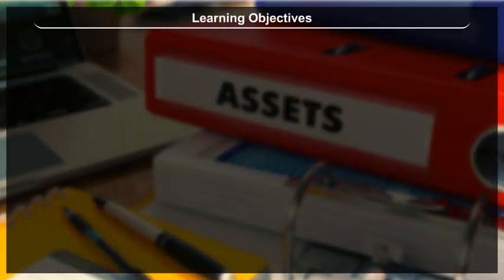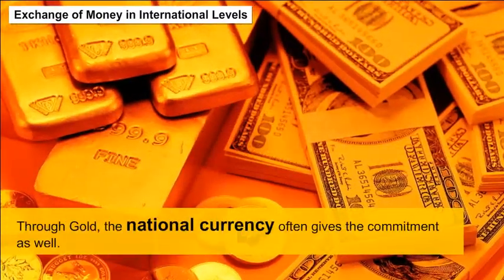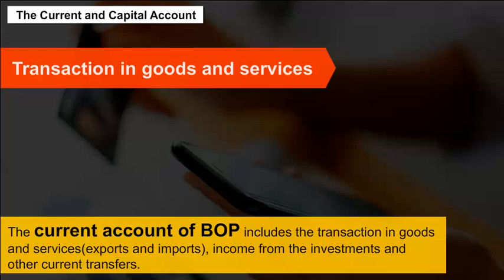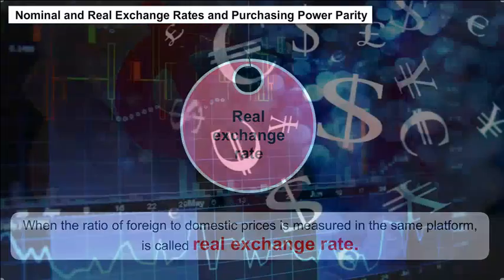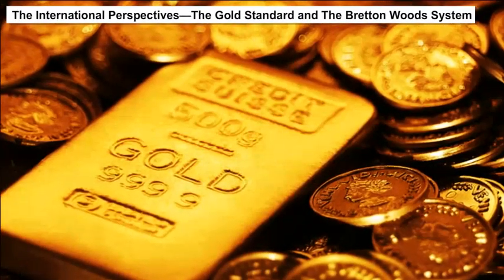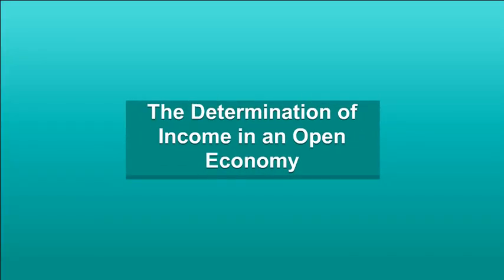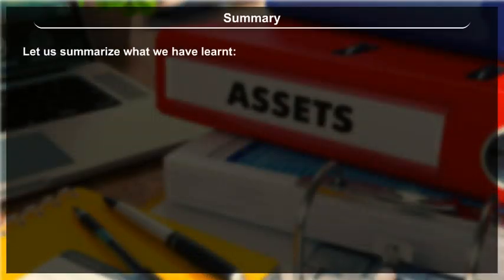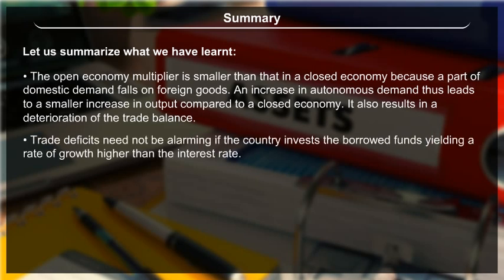open economics| CBSE XII Commerce| NCERT